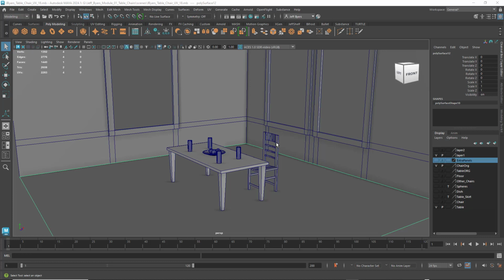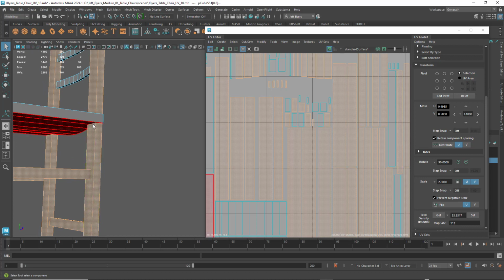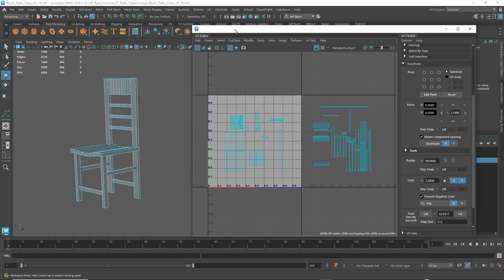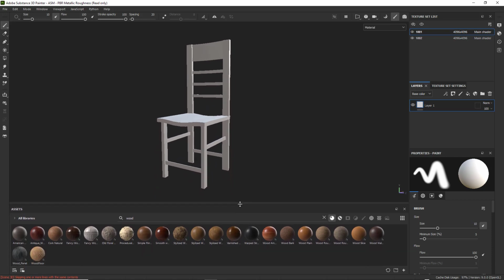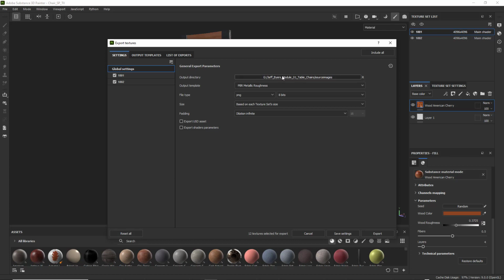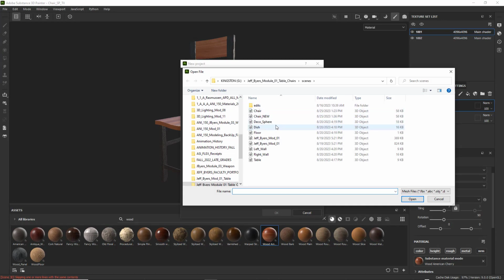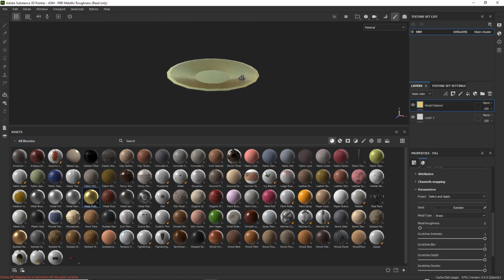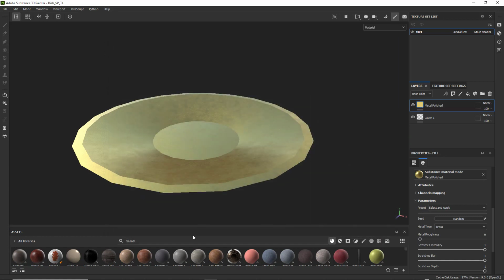ANI 150 Texturing Table Part 04